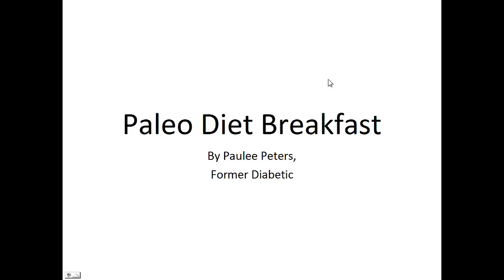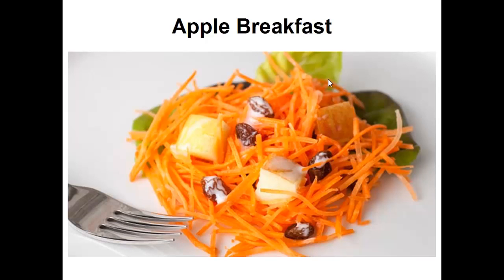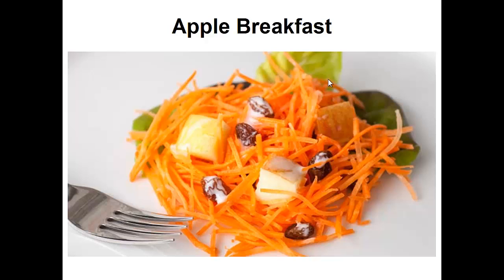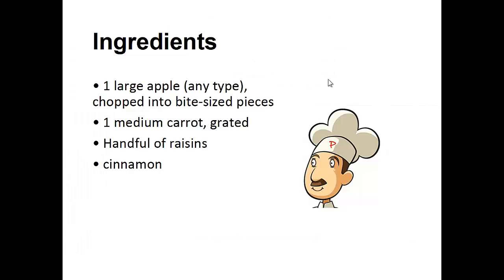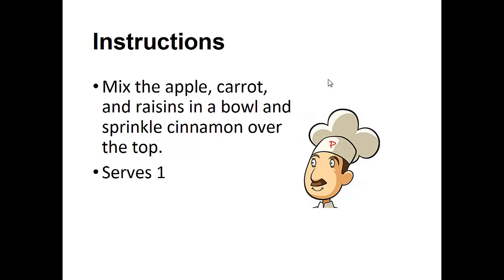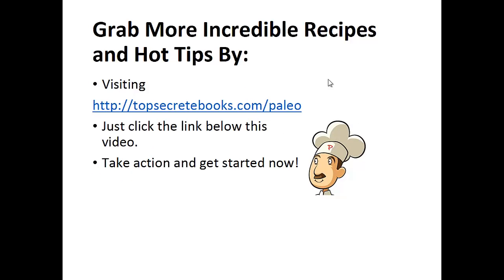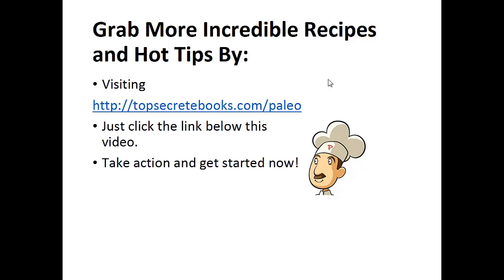Paleo Diet Breakfast - Apple Breakfast By A Former Diabetic